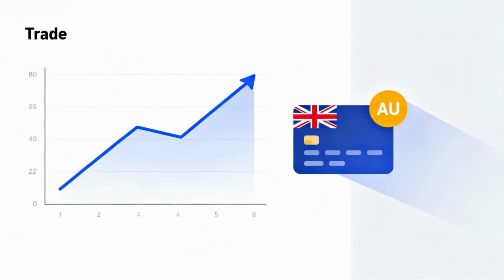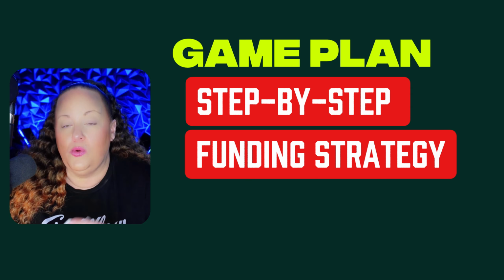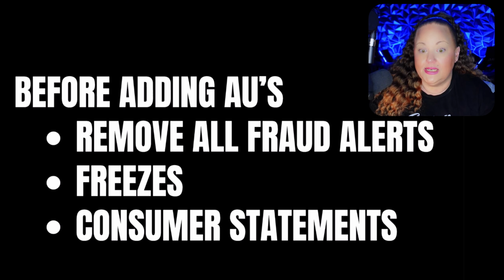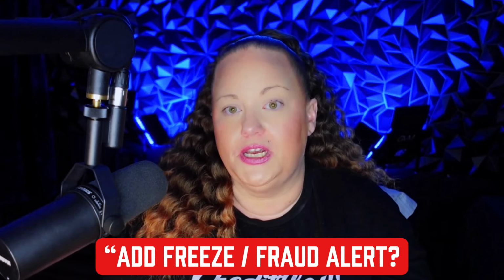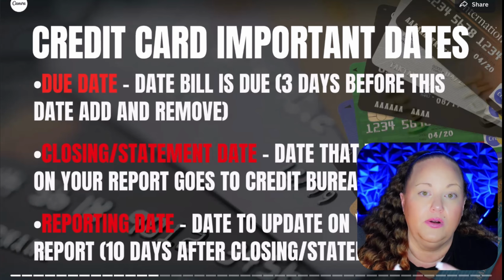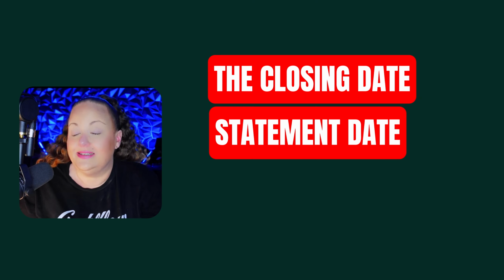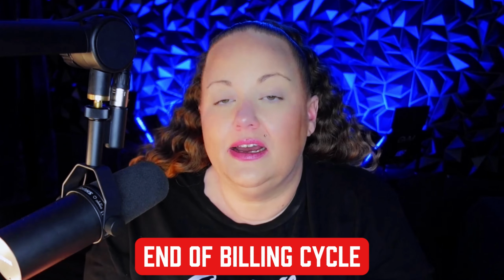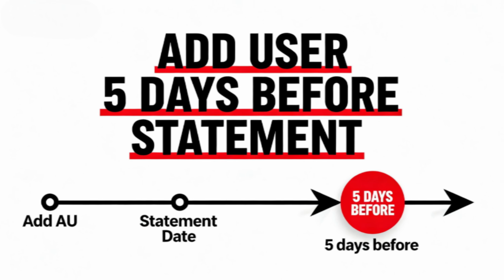Tradelines Master Class Pt3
Credit
Credit repair
Credit score
Credit coach
Bad credit
Tradelines
Business credit
my credit report
what is credit report
get credit report
credit annual report
credit score
what is a credit report
experian credit report
experian
experian credit
how to get credit report
credit check
credit report check
transunion
transunion credit report
equifax
equifax credit report
dispute credit report
how to get a credit report
annual free credit report
business credit report
credit karma
credit bureau
credit bureau report
student loans
identityiq
myfico
kikoff
what does charge off mean on credit report
California
Georgia
Nevada
Mississippi
South Carolina
Vermont
Alabama
Louisiana
North Carolina
Texas
Florida
Oklahoma
Delaware
Tennessee
Arkansas
Nebraska
Michigan
West Virginia
Iowa
Kentucky
Montana
Maryland
Arizona
Virginia
Ohio
Indiana
Illinois
New Hampshire
Massachusetts
Missouri
New York
North Dakota
New Mexico
Pennsylvania
Rhode Island
Wisconsin
Utah
New Jersey
California
Connecticut
Washington
Minnesota
Colorado
Alaska
Oregon
Hawaii
District of Columbia
Maine
Kansas
Idaho
South Dakota
Wyoming